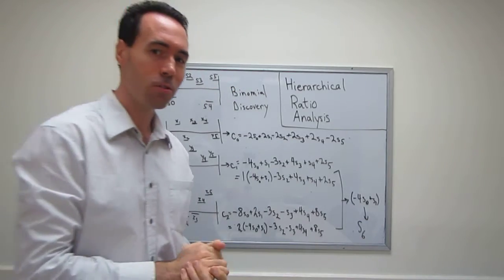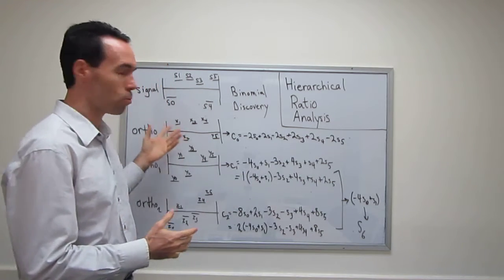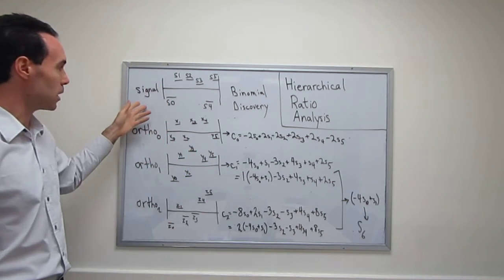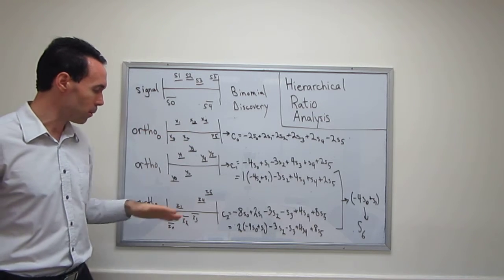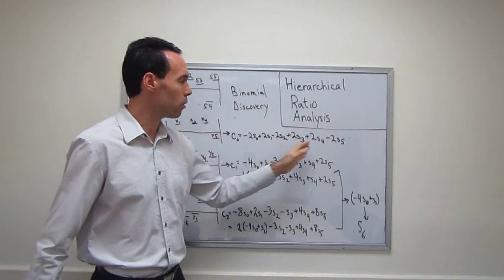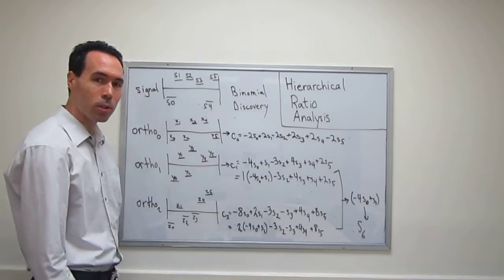Orthohack (#4): Hierarchical Ratio Analysis: Binomial Discovery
Oops! 6 nCr 2 is 15, not 12. Anyway, the point is just that binomial discovery scales in a sort of O(N^2) way.